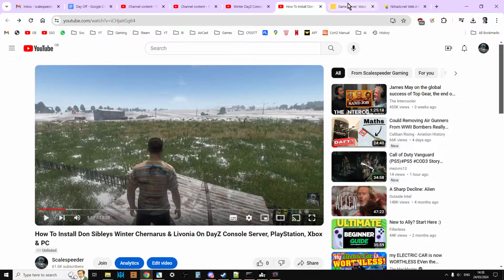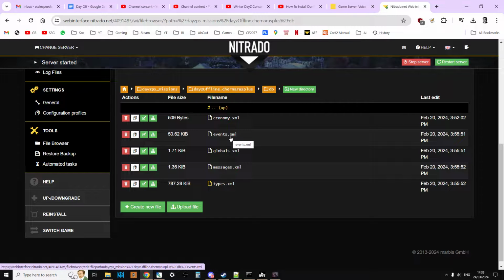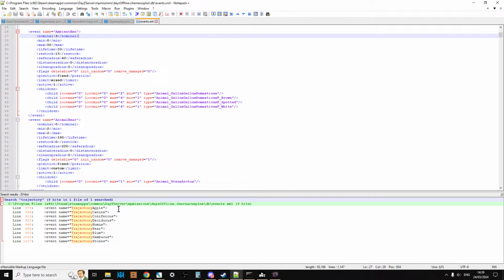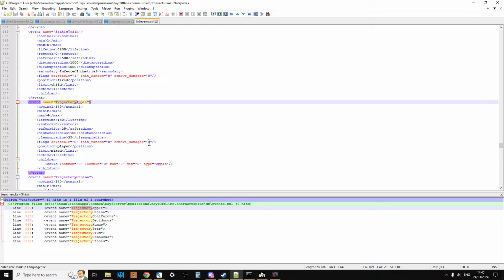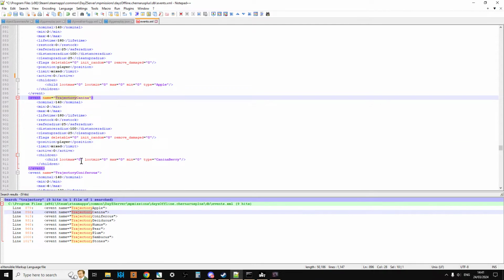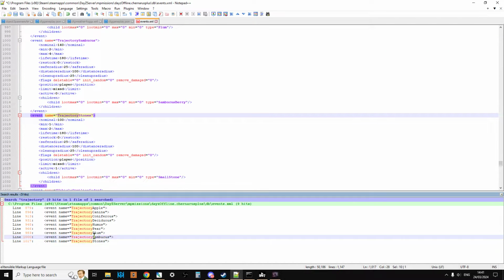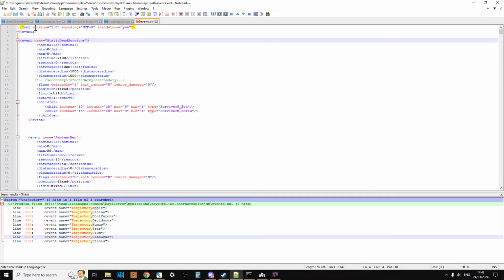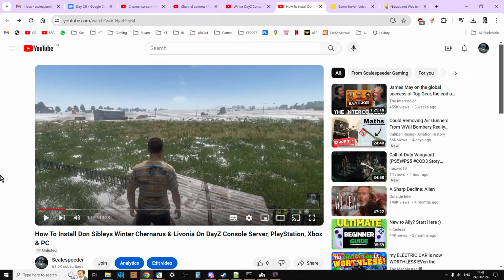How To Turn Off & Stop Fruit & Mushrooms Spawning For Dons DayZ Console Winter Snow Map Server Mod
In this beginners guide I show you how to turn off or disable the events that trigger the spawning of fruit (apples, pears, etc) & mushrooms on your PC, PlayStation & Xbox Nitrado Community Server.
This helps to make Dons Winter Snow map mods even more immersive, as of course you wouldn't find fruit under trees in the Winter...
The above info was believed to be correct as of DayZ Update Patch 1.24, Mar 2024.
Thanks, Rob.